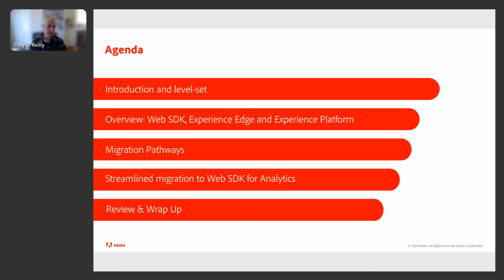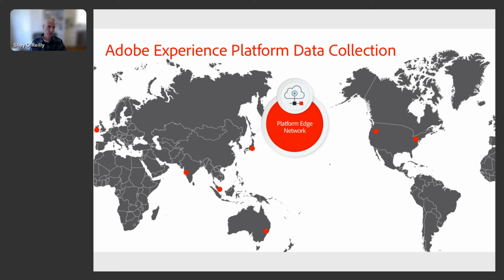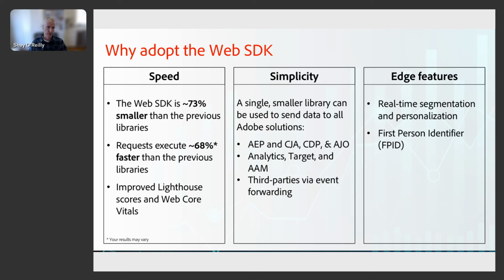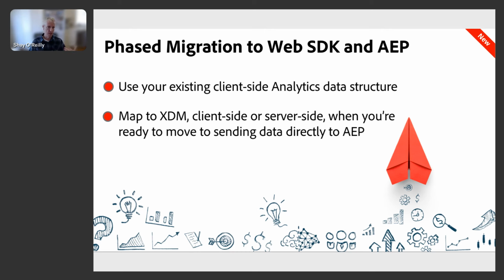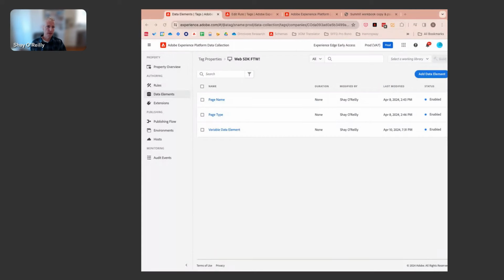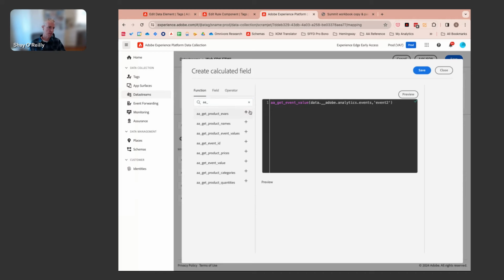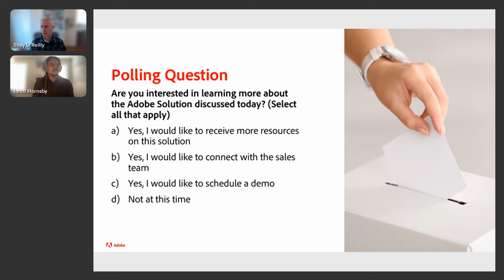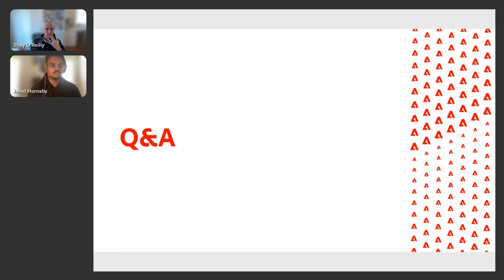Upgrading to Modernized Data Collection for Adobe Analytics with Web SDK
Learn how to bring your existing Experience Cloud implementation to the Web SDK and Edge Network. This allows you to bring you analytics props and eVars, target parameters and Audience Manager key value pairs to the Edge Network and send them to Analytics, Target, and Audience Manager without any mapping to XDM and without any modifications.